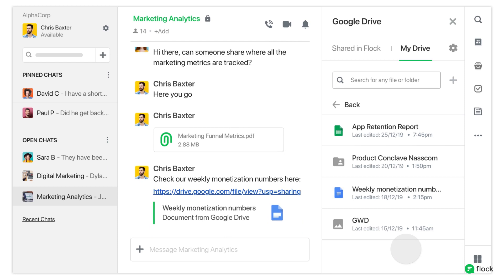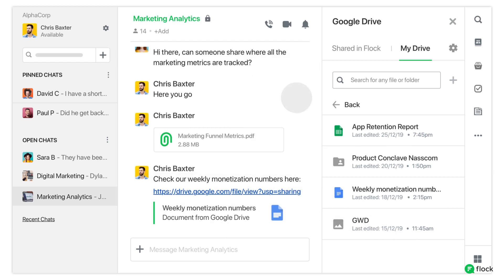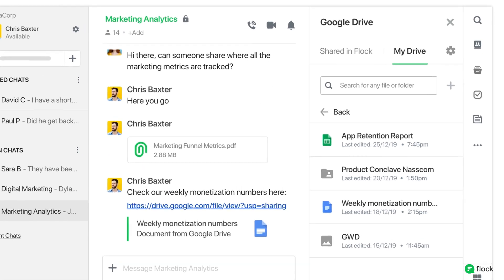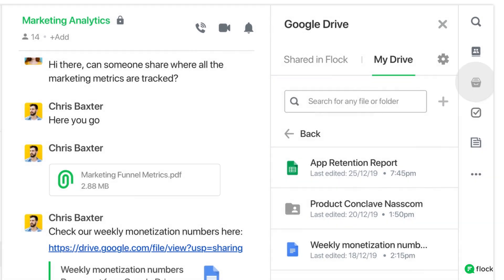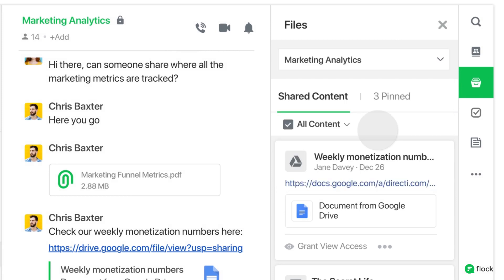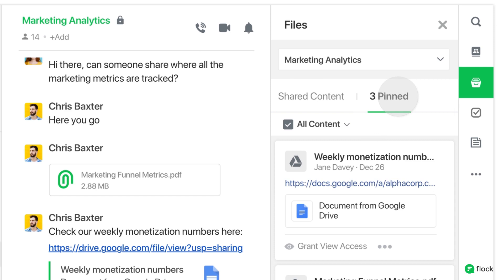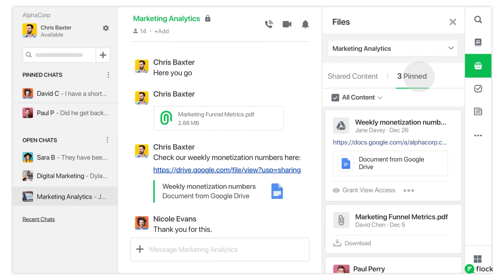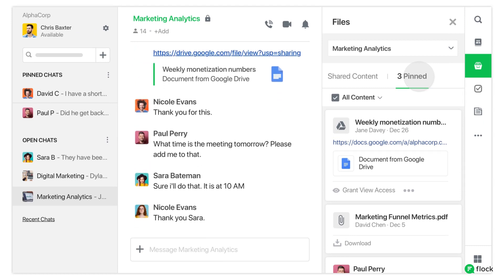File Sharing in Flock Messenger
File sharing is an effective and integral part of team collaboration. On Flock, You can also share files hosted on a cloud storage service such as Google Drive, Microsoft or drag and drop files from your device. Flock allows you to share files with team members in direct messages and channels in the form of  Presentations, documents, etc.